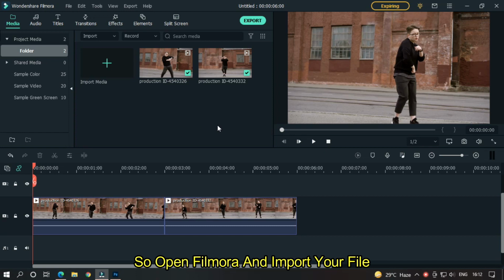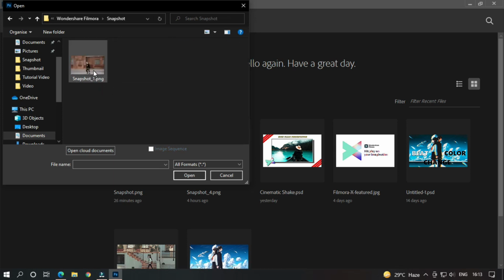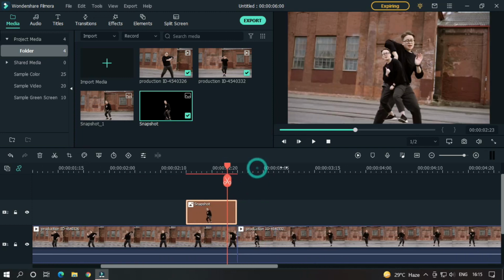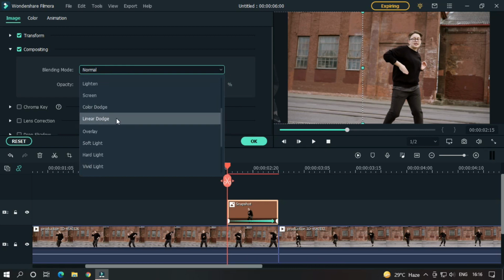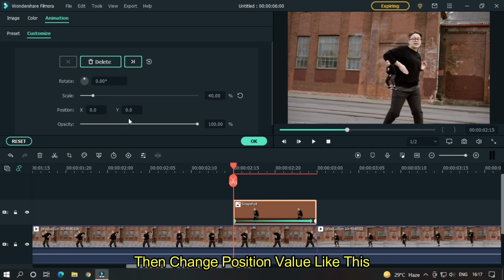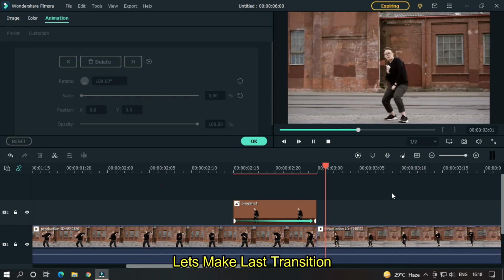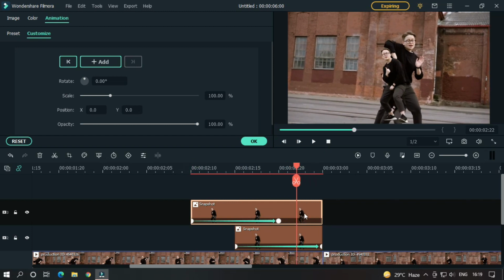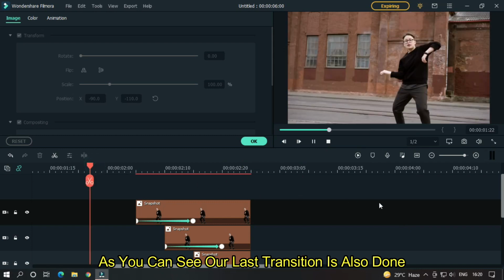5 Freeze Frame Transitions Effect in Filmora | Filmora X Tutorial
In This Video Im Going To Show You How To Make 5 Freeze Frame Transition On Filmora X

0:00 Preview
0:30 Introduction
0:48 Intro
1:05 1st Transition
3:48 2nd Transition
4:35 3rd Transition
5:28 4th Transition
6:04 5th Transition
8:18 Ending